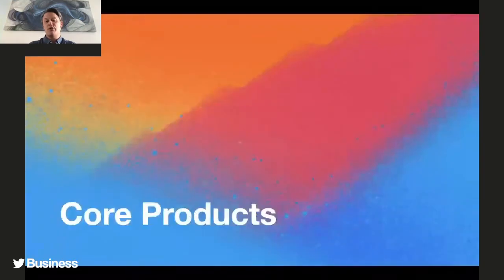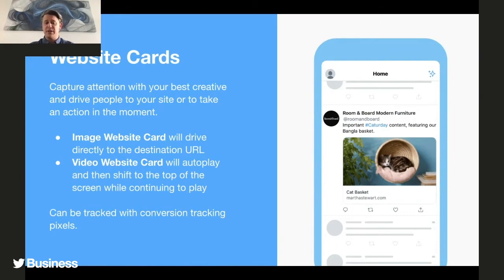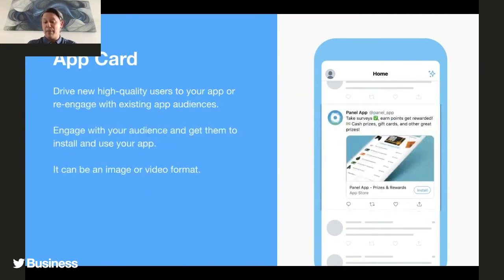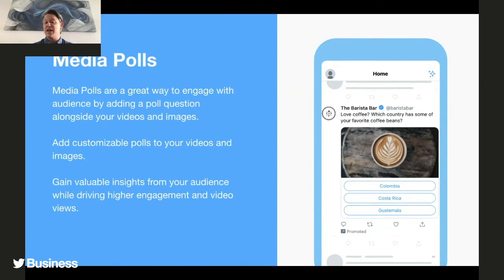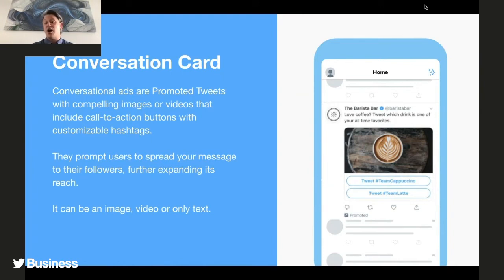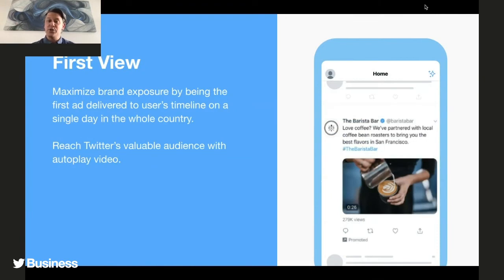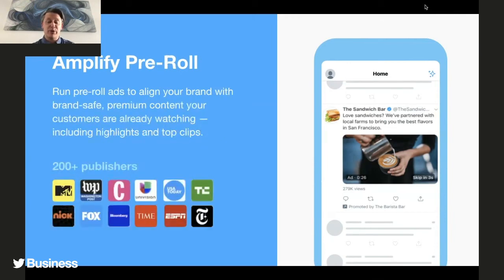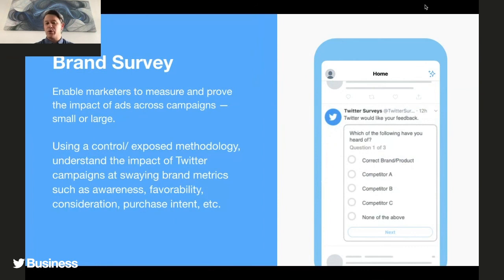Tweetorial: Your objectives + our products (Part 2)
Our Twitter Ads experts will walk you through our core and premium ad formats and how to choose the right ad format based on your campaign objectives.